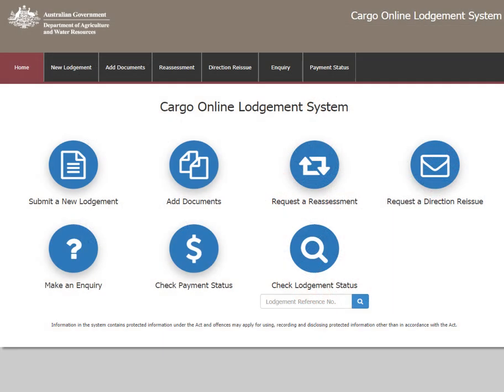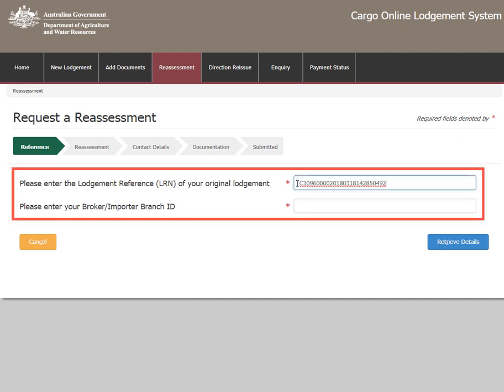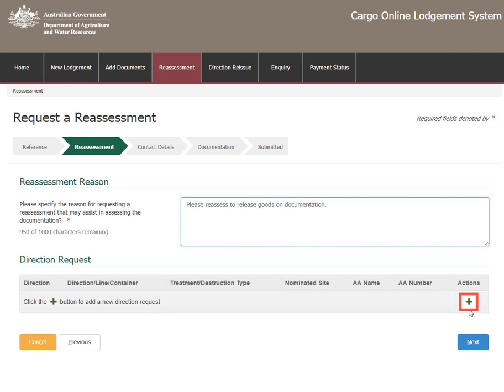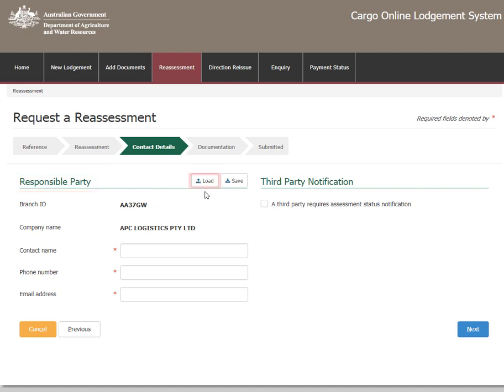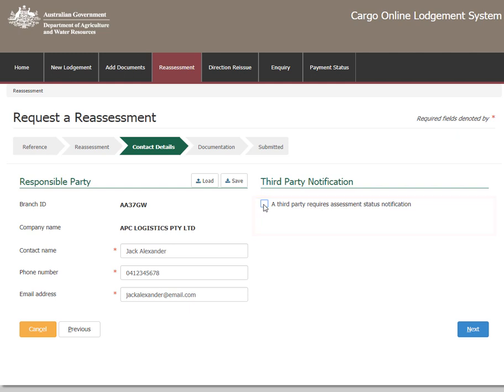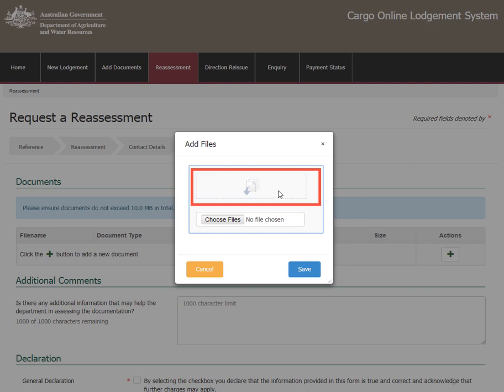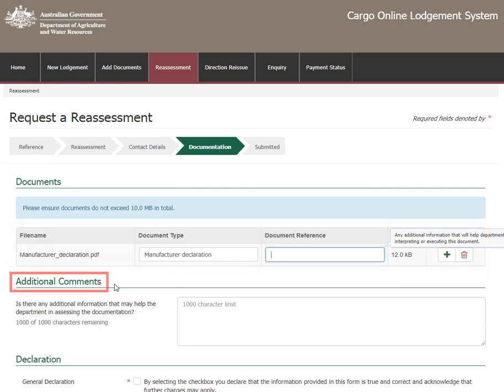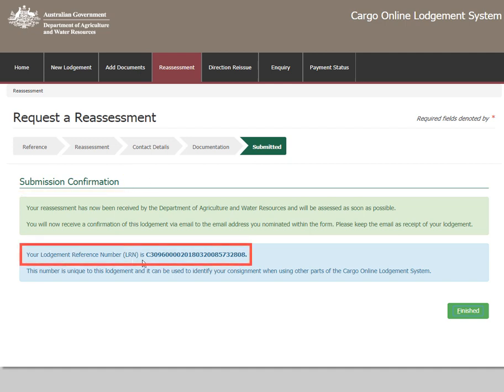COLS Cargo Online Lodgement System: How to Request a Reassessment